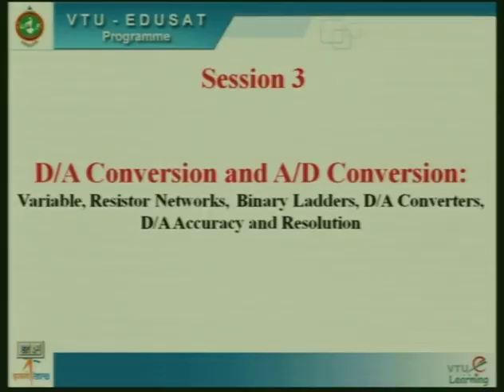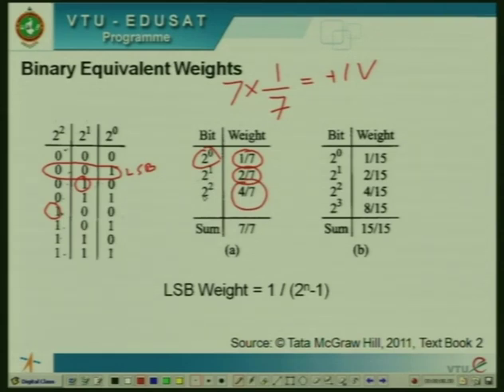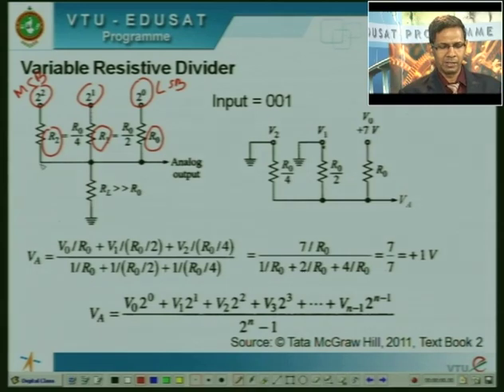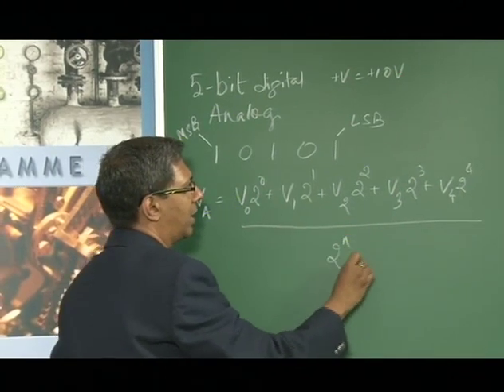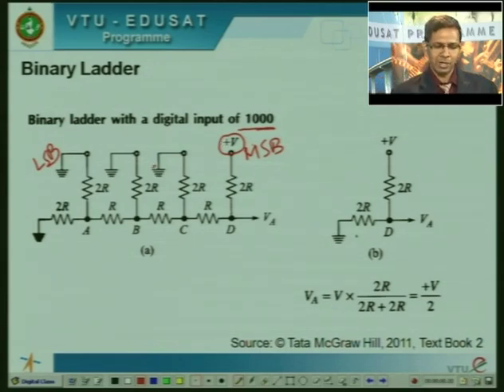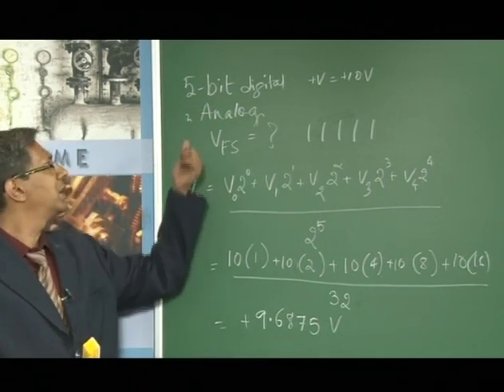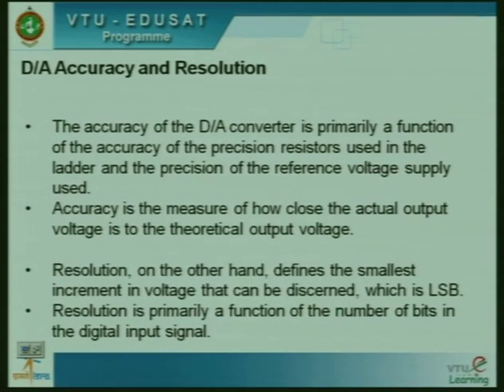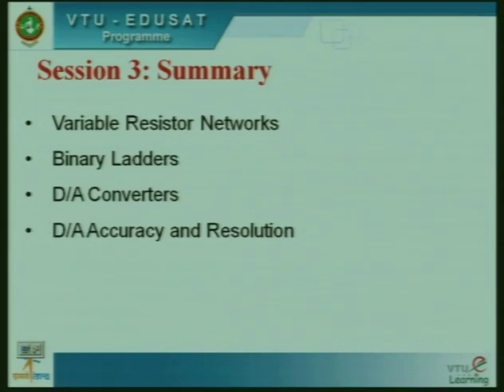D/A & A/D Conversion - Part 1 | MODULE 5 | Analogue and Digital Electronics | 15CS32 | VTU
-D/A Conversion and A/D Conversion List of VTU Lecture Videos

II Semester

III Semester

ECE

CSE

EEE

CIVIL

IV Semester

V Semester